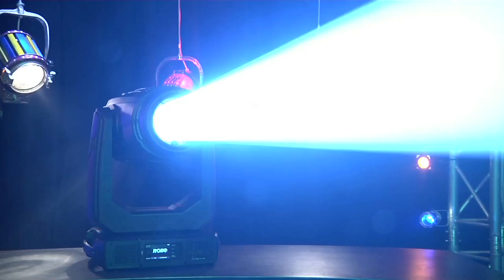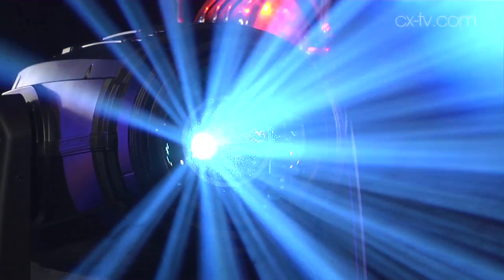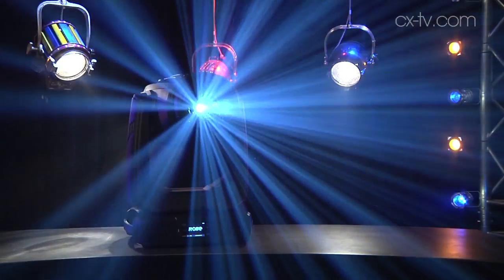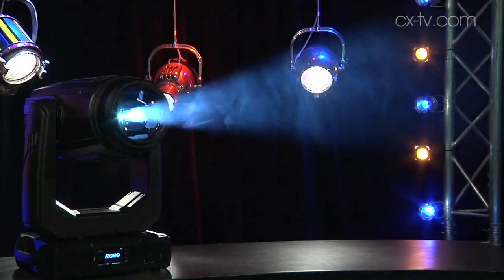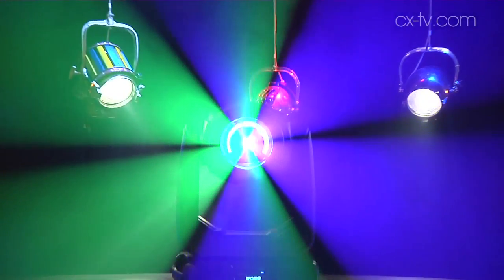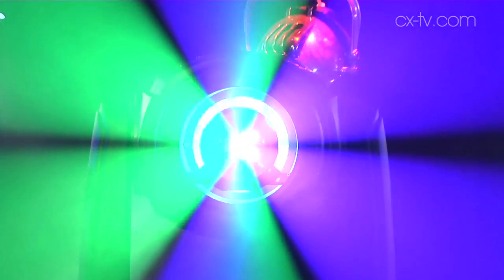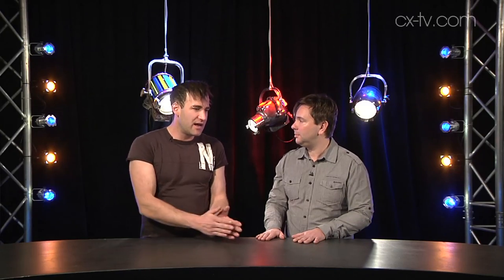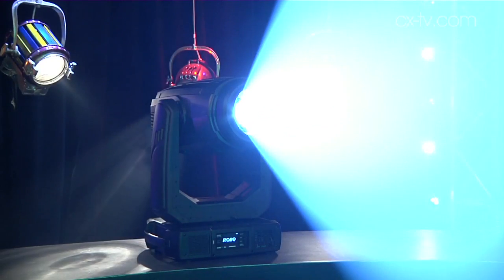GB96 Ep4 Robe BMFL